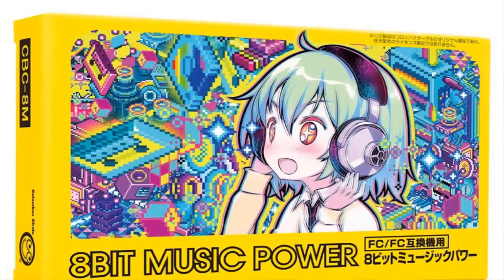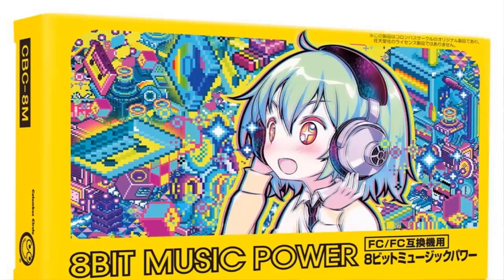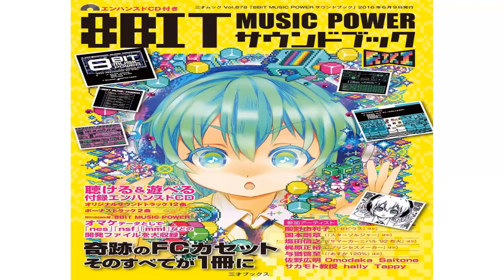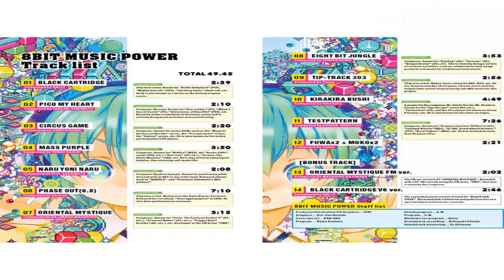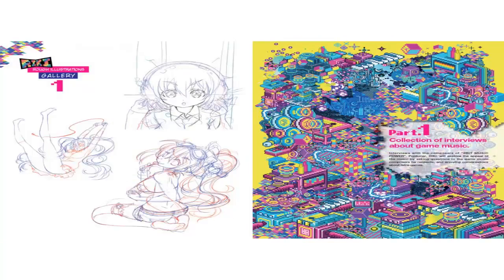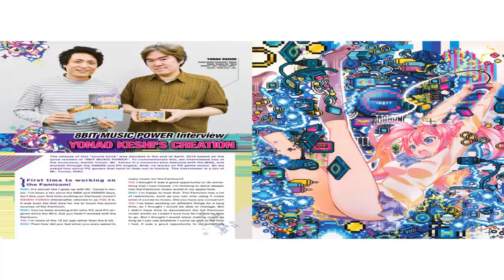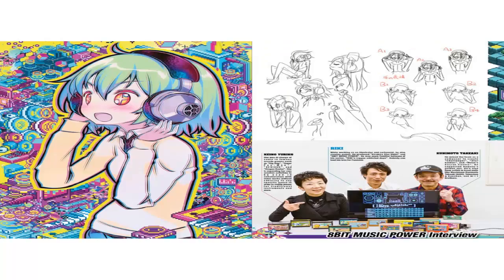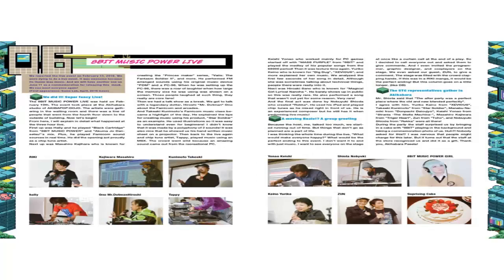8Bit Music Power Book Coming Feb 2017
8Bit Power Book is coming out Feb 2017.

It is a book that comes with the 8 Bit Power music on CD.

Would you be interested in this?